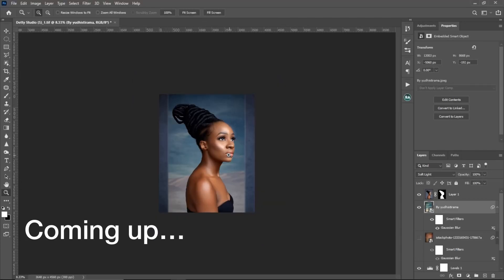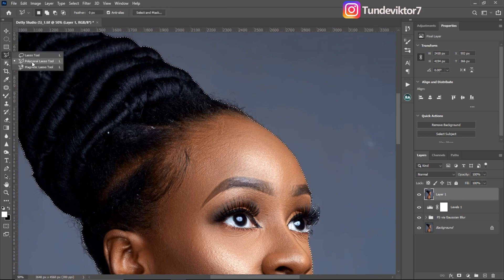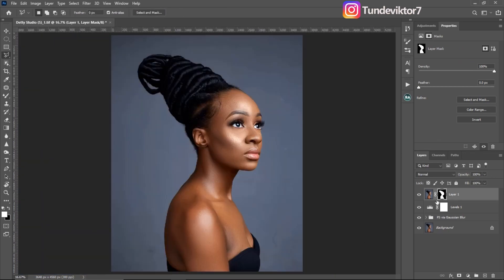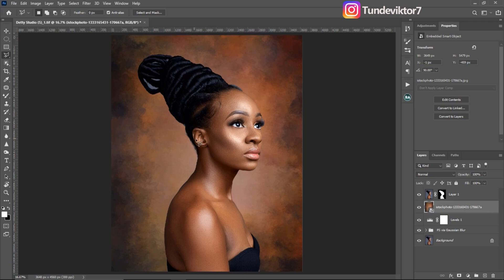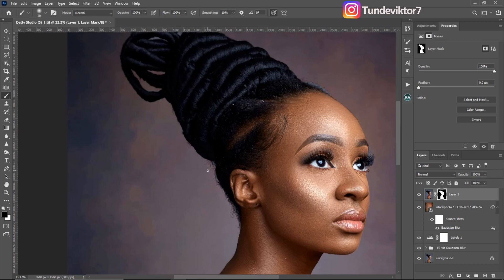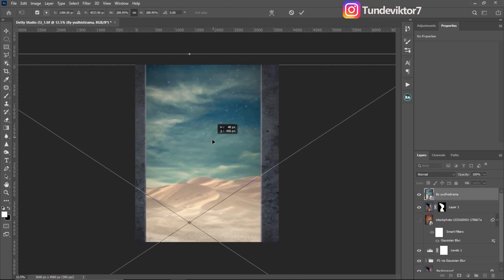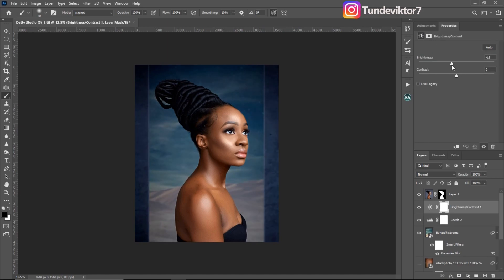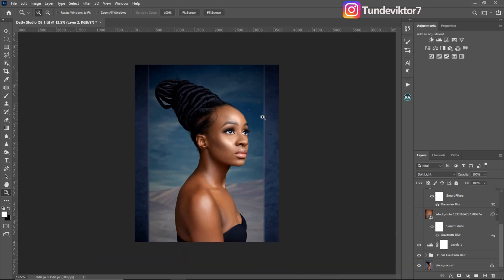HOW TO ADD OVERLAY IN PHOTOSHOP FOR BEGINNERS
in this video i explain how you can easily add overlay to your image in photoshop

CREDITS
●Photo credit  Marcsongz